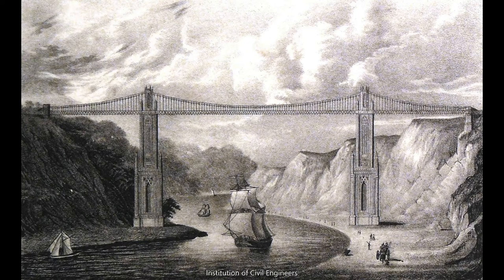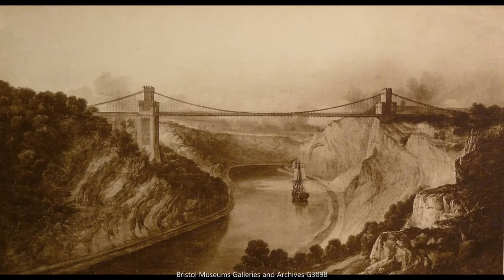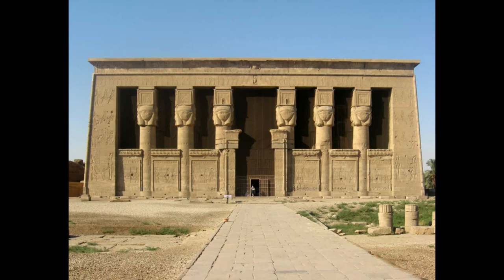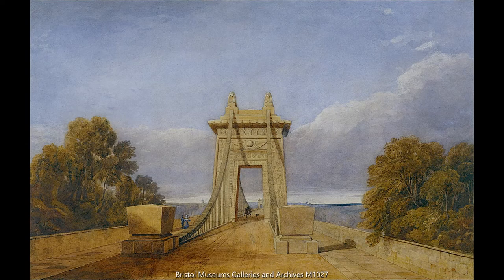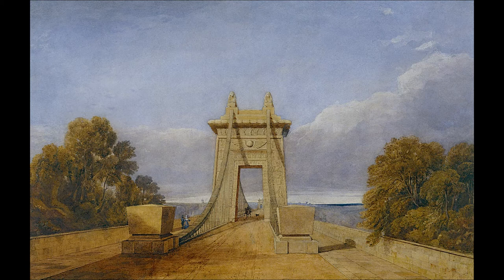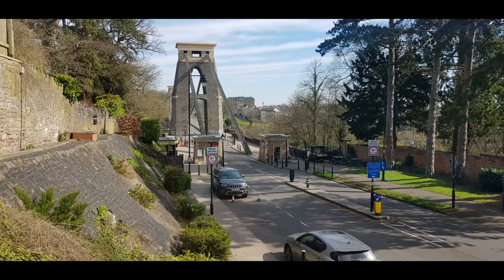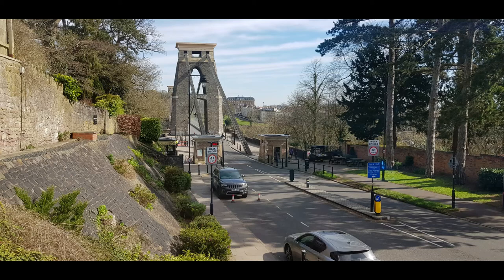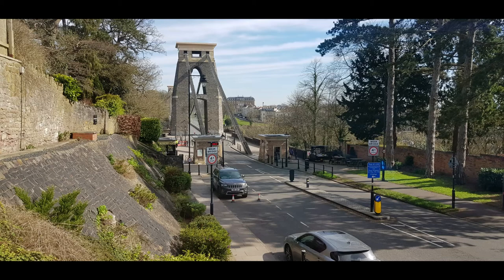2 Designing a bridge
In part two of the story we explain how Brunel's 'Egyptian Thing' came about and what the vision for the completed bridge was to be!